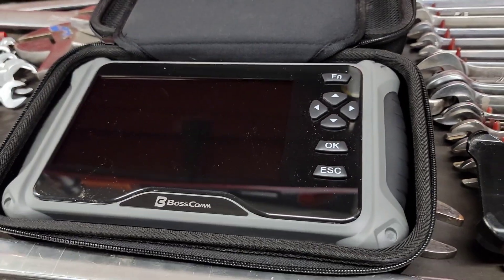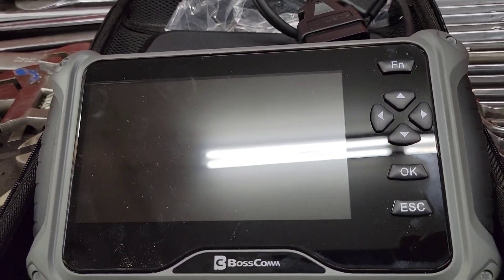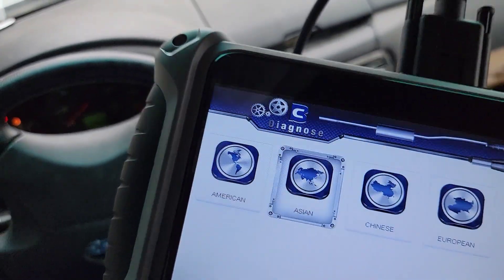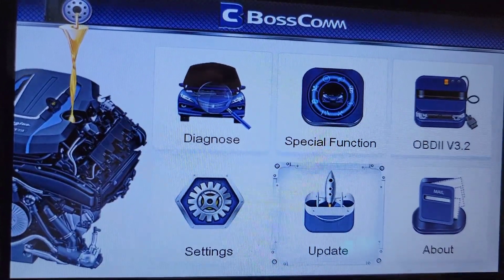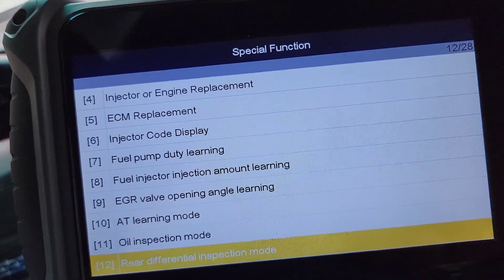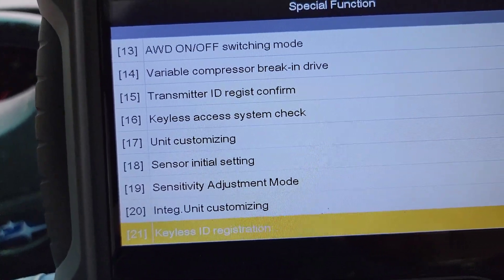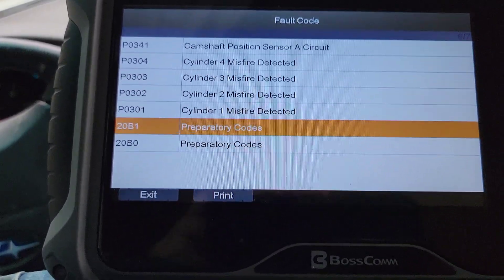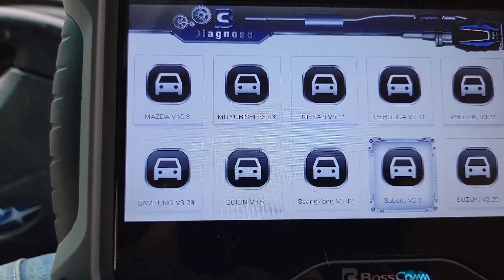BUDGET DIY SCAN TOOL FREE LIFETIME UPDATES IT'S THE BARE NECESSITY!!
OBD2 Scanner, BC IF-745 Diagnostic Scan Tool OE All System, 6 Service (Oil Reset, ABS, Throttle, SAS, EPB, BMS), Car Scanner Diagnostic with 7" Screen, Lifetime WiFi Update, Car Code Reader 2022 Ver